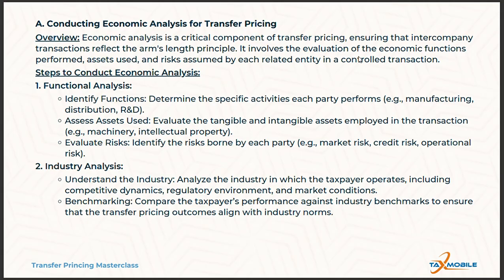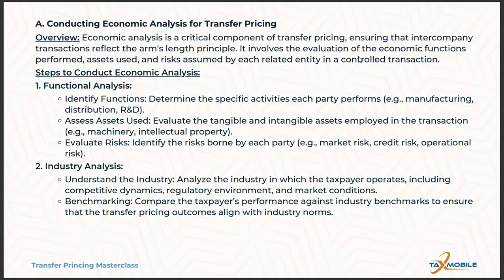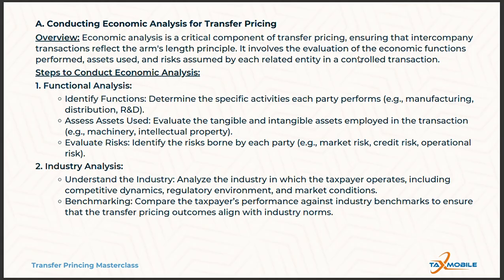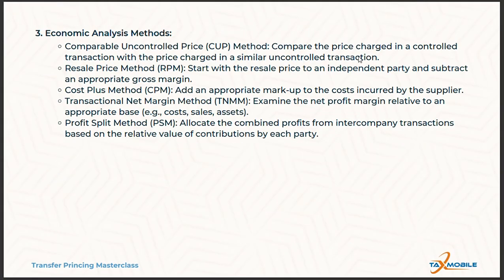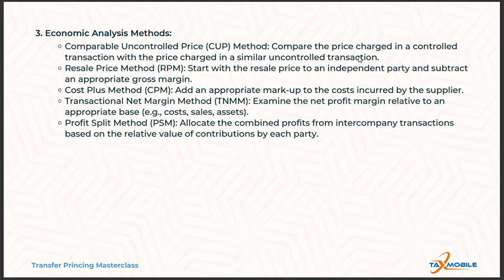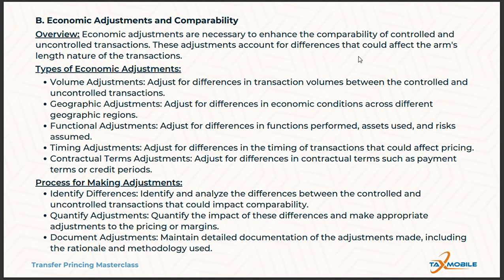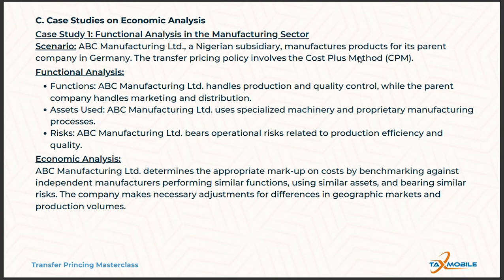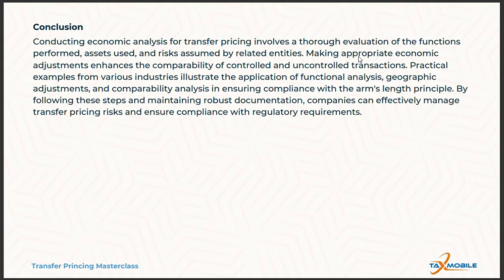Transfer Pricing Masterclass: Module 13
Economic Analysis in Transfer Pricing

Transfer Pricing Masterclass!